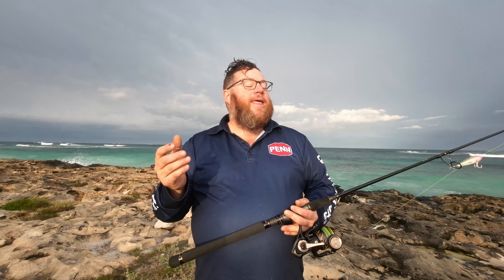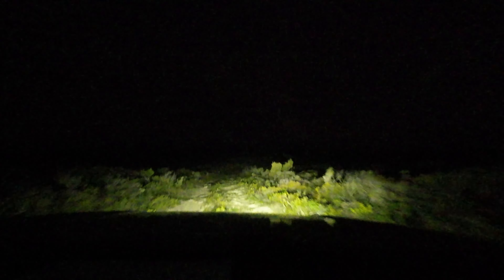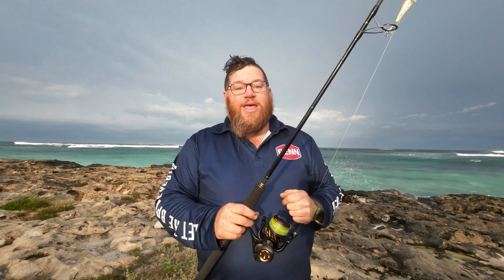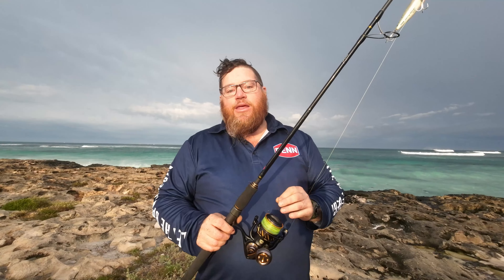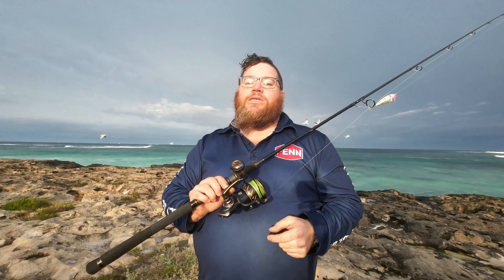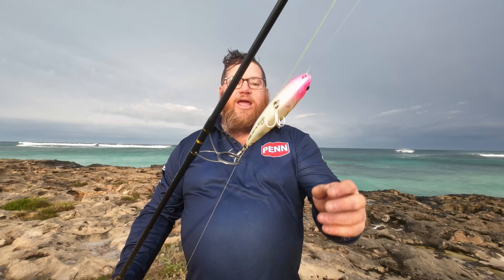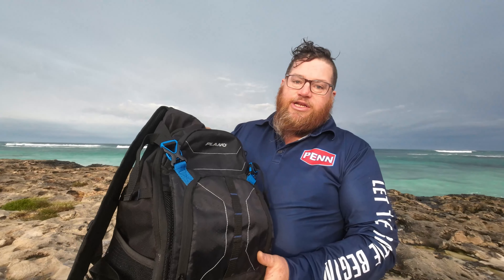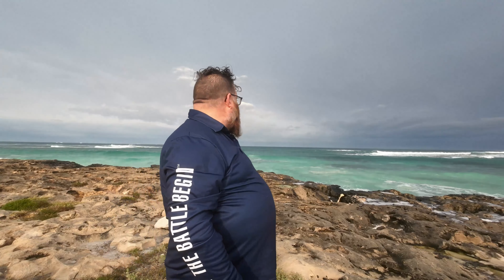THE ULTIMATE LAND BASED FISHING KIT - EVERYTHING YOU NEED FOR SUCCESS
G'Day friends from far and wide!

We take you through a quick run down of what we have found to be one of the most dynamic combo's for land based fishing we have ever used.

Make sure you Stay updated on:
FACEBOOK – BRENZ G FISHING
THE SUPPORT FROM OUR FOLLOWERS NEVER GOES UN-NOTICED:

Thank you for all your support legends! We need all the support we can get to make BRENZ FISHING bigger and better